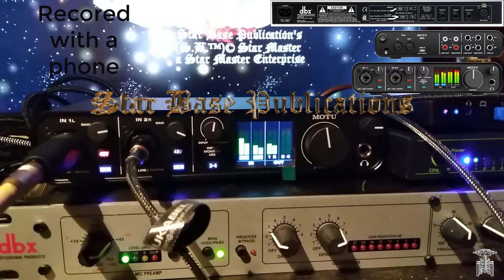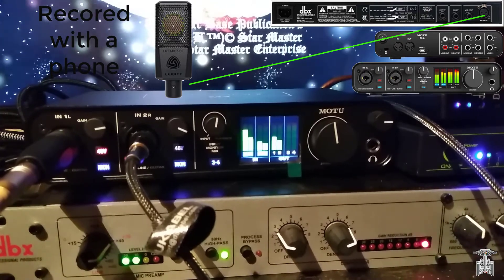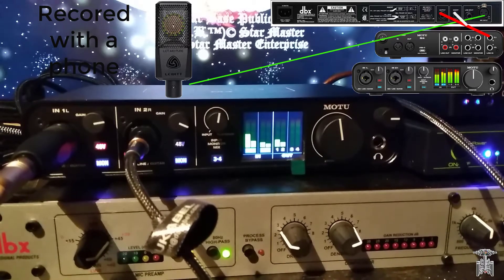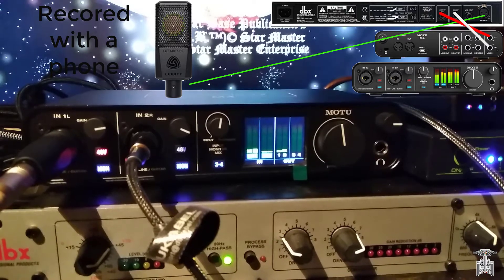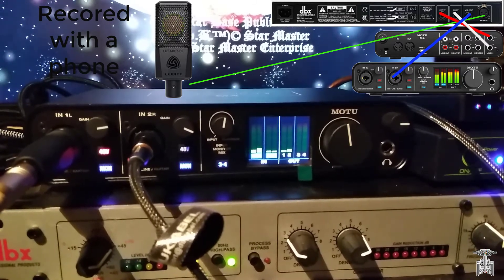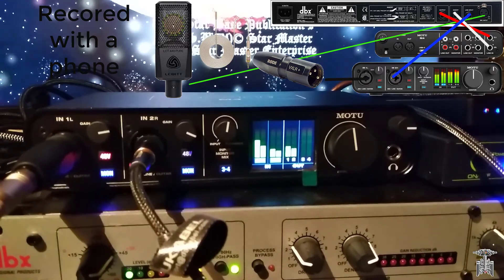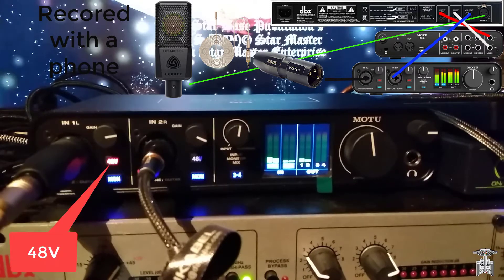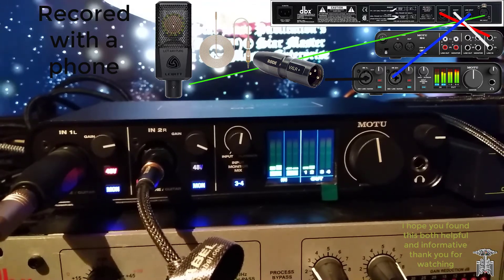My MOTU M4 and DBX286s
The audio in this video is from the telephone I was using to do the recording.
In a previous video I mention that I bought the Zoom H 5 Handy recorder to be used as a interface
I found although I could record with a DAW I could not record with the recorder.
So I purchased the Mark of the unicorn M4 to be used as an interface.
Freeing up the zoom H5 for recording.
I have a lot more experiments in mind such as routing the output of all 4 computers into the M4.
I currently have a 3.5 mail to left and right RCA jacks coming from the back of the M4 line 1 output going into the capsule of the zoom H5.
I just like experimenting with sound and graphics.
For deleting this video I had 17 view. But rather than redirecting I chose to replace it altogether with what I feel is a better representation of the video.